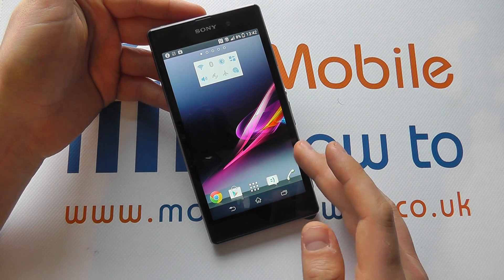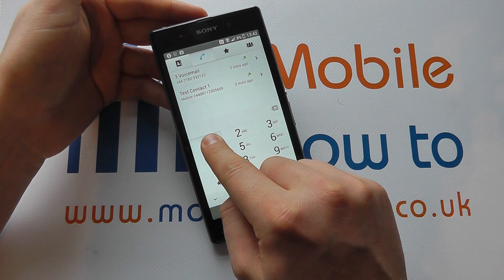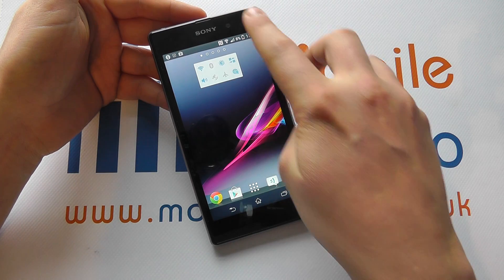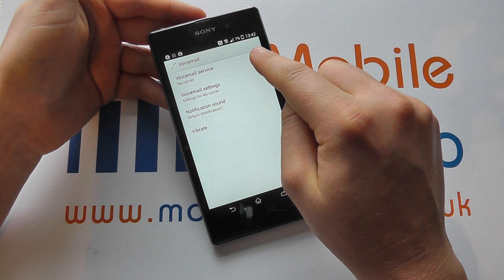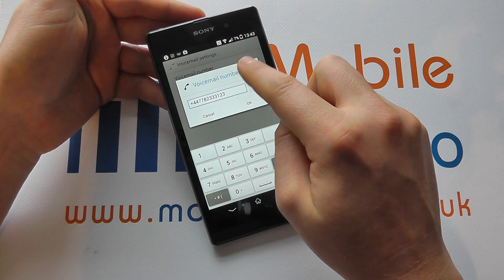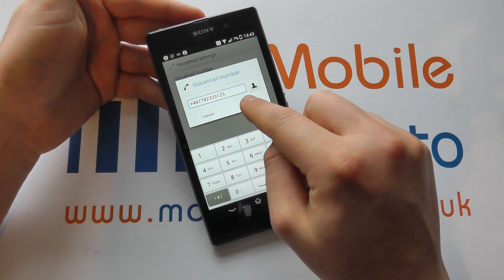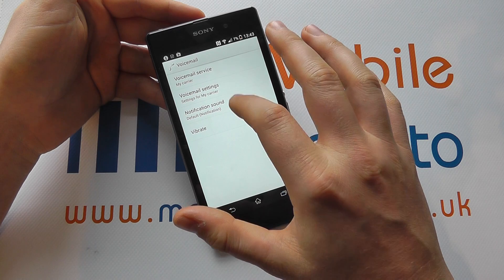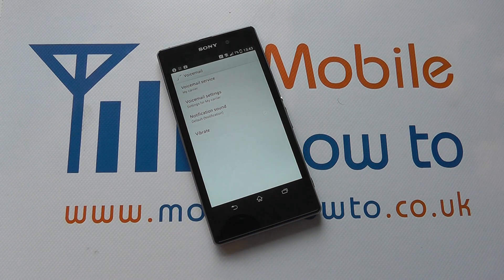How To Set/Change Voicemail/Answerphone Number - Sony Xperia Z1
A video how to, tutorial, guide on setting the voicemail or answerphone number on the Sony Xperia Z1.